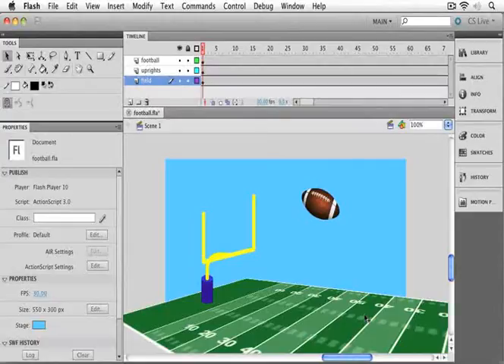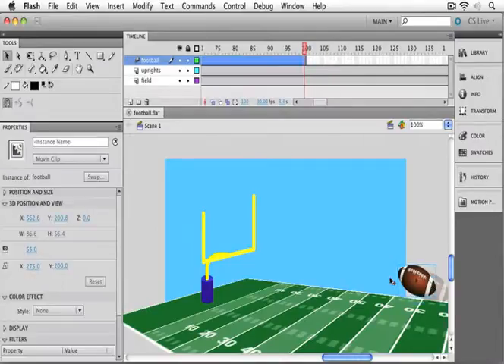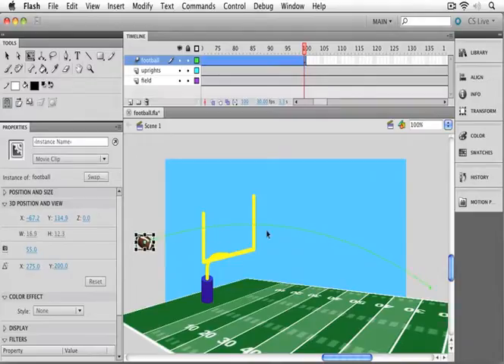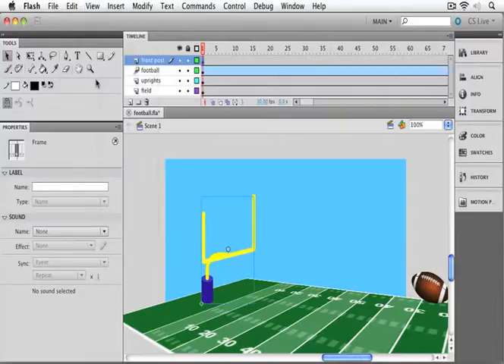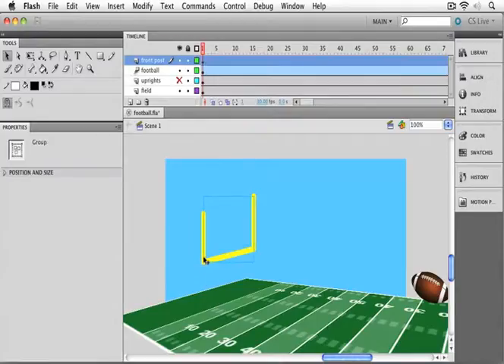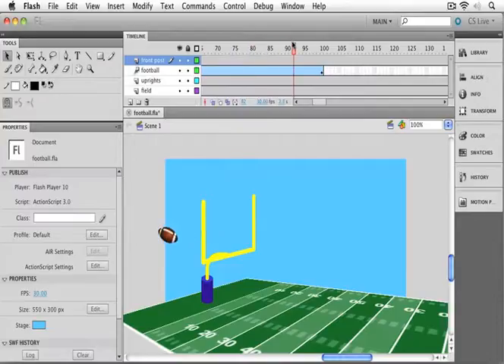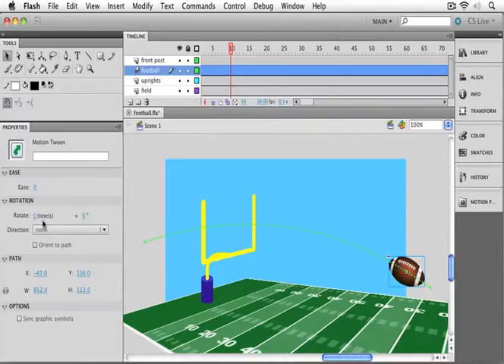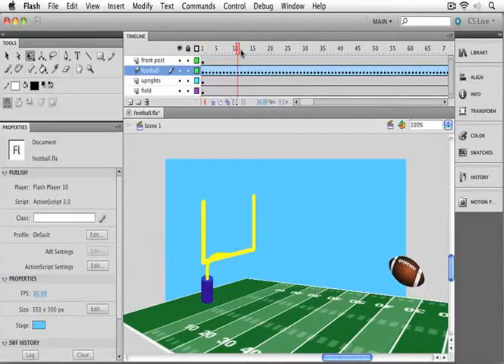33. Adobe Flash - Animating Scale and Rotation along a Path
Adobe Flash tutorial. Movie Clip Animation and 3D -  Animating Scale and Rotation along a Path. .